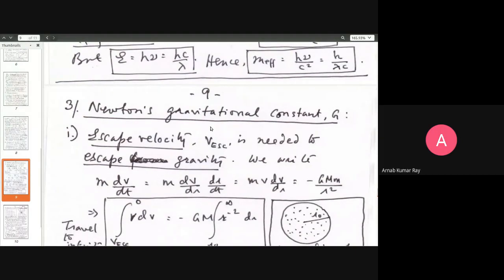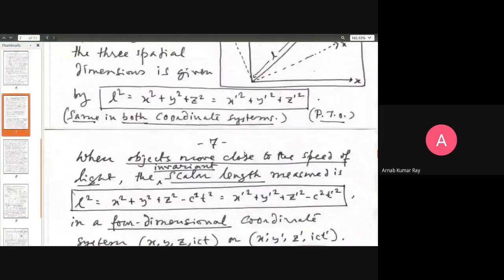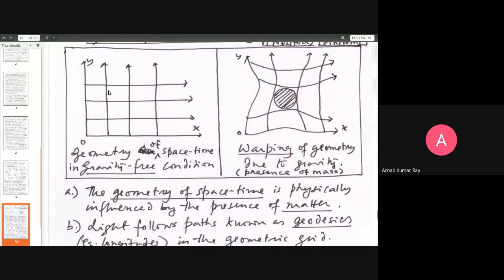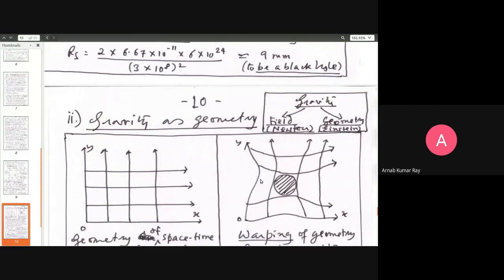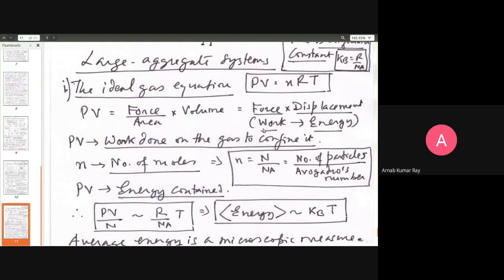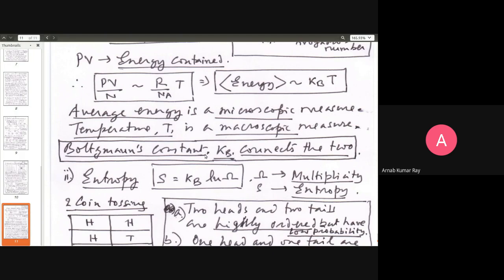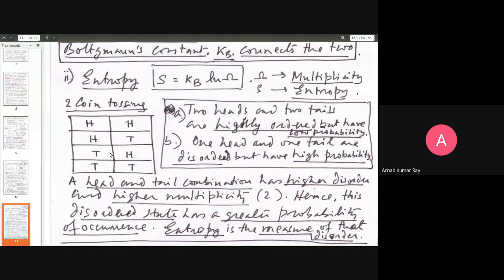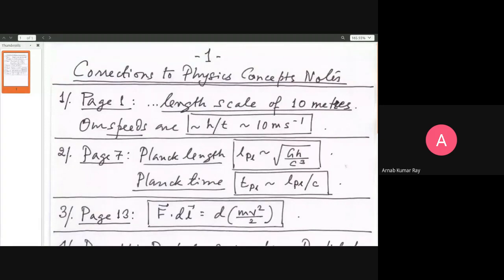CS201 Introductory Computational Physics Lecture 04